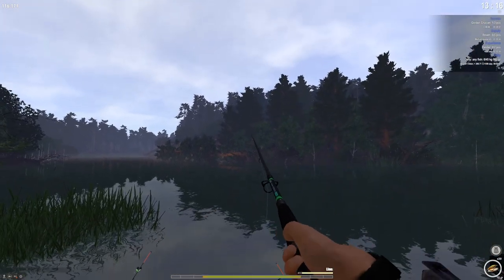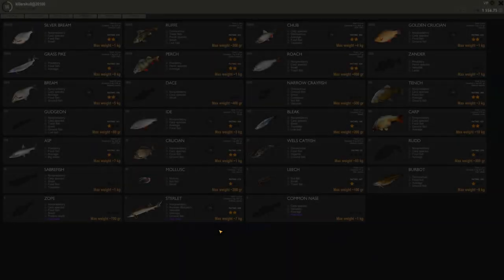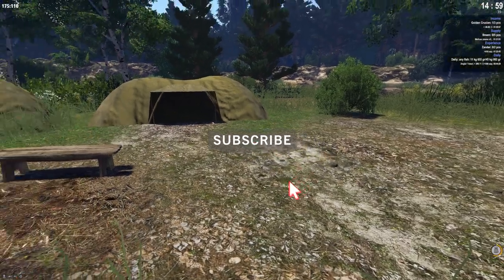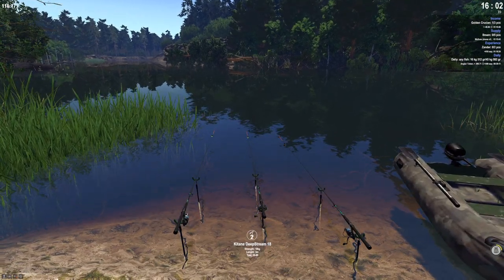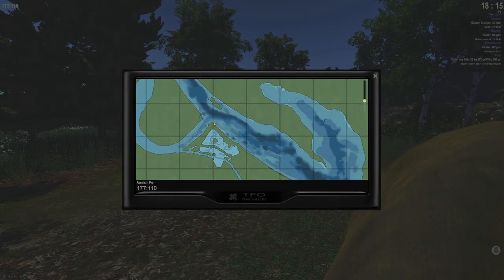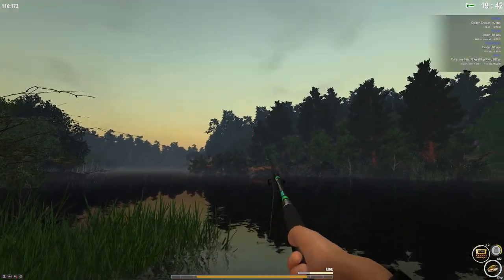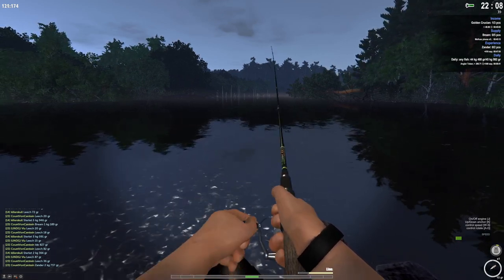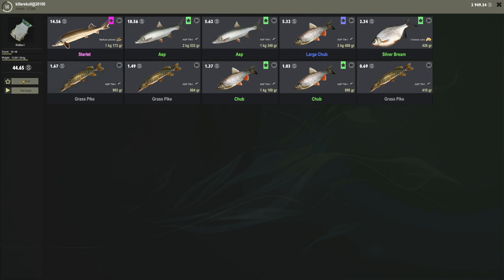TheFisher Online | Catching Big Sterlets | Russia | Ep 2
TheFisher Online - online wild fishing simulator.